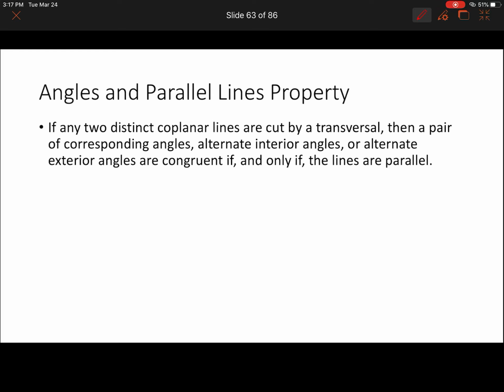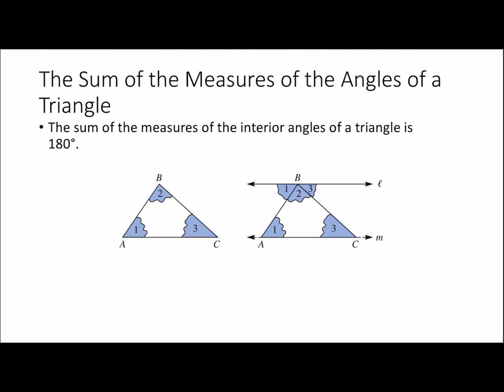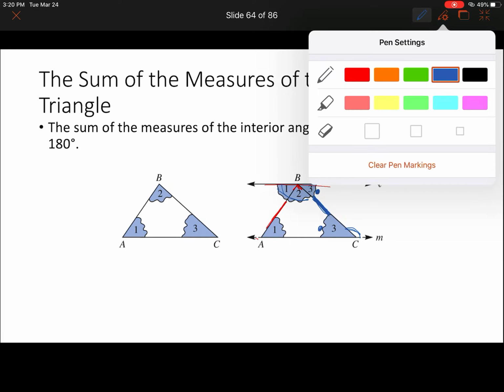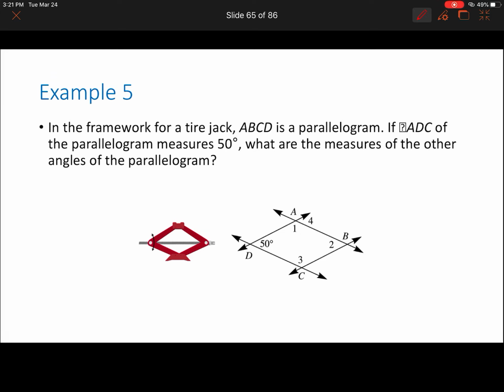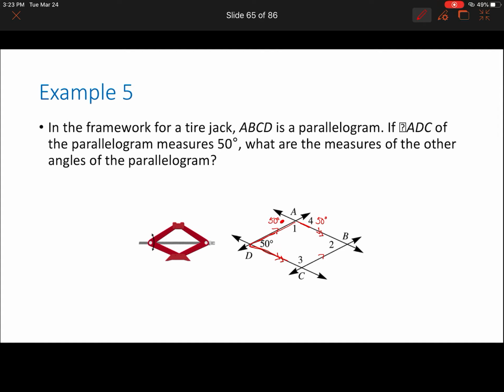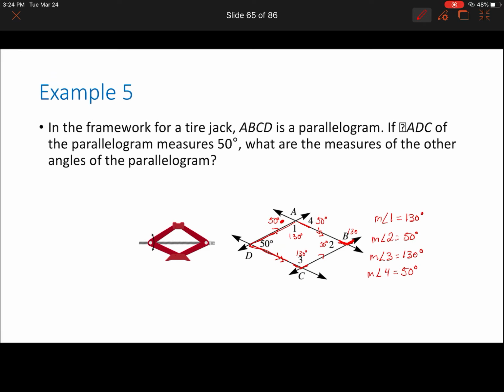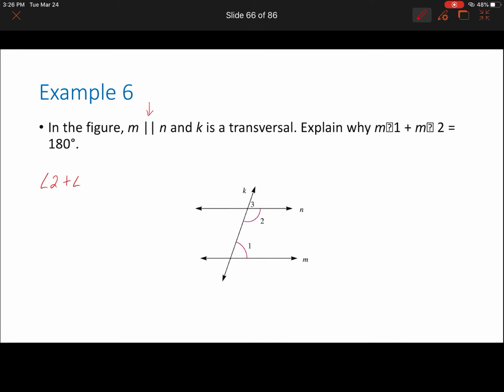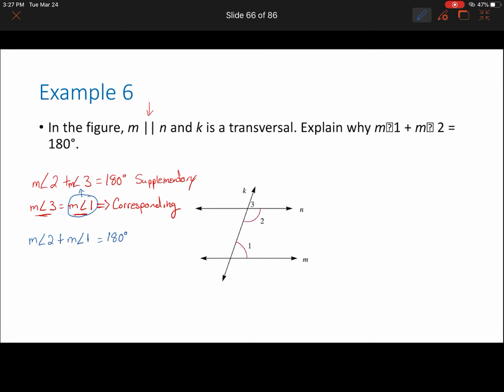March 24, 2020